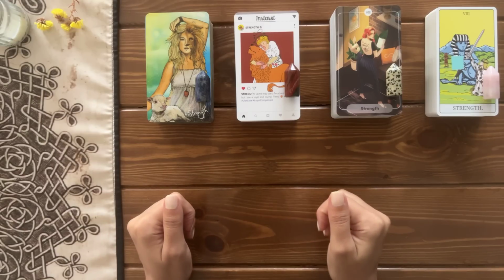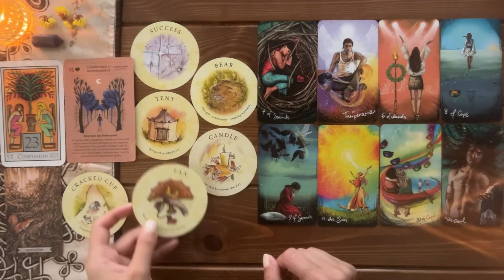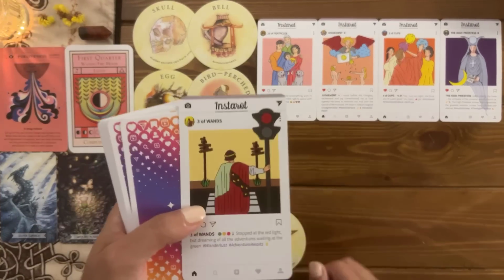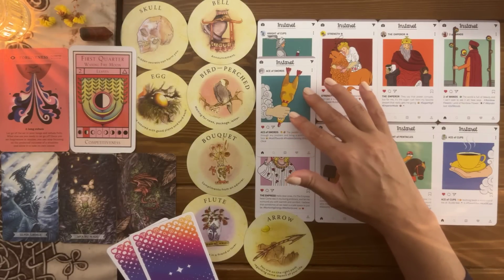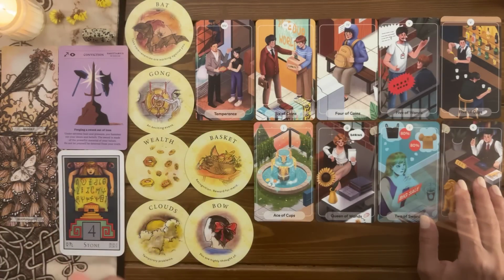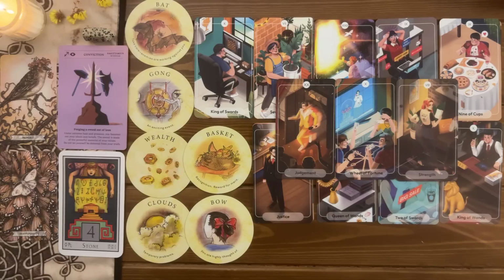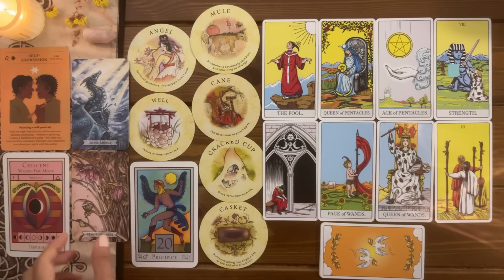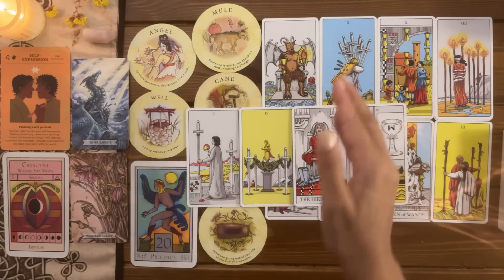Your December 2023 Predictions! ✨🗓 👉 🔮✨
📚 Interested in my Productivity eBook?
It is small, straight to the point, and has the secrets to help you become a productive person with ease while enjoying the process ❤️

It's an e-cookbook of healthy recipes that take less than 30 minutes to prepare, giving you time to be more productive with the essential things in your life while eating healthy AND delicious food!

(Not available at the moment)

🦋:Timestamps:🦋
Pile Picking: 00:00

Pile 1 (Sodalite Point): 07:18
Pile 2 (Bloodstone Point): 29:29
Pile 3 (Dalmation Jasper Point): 59:38
Pile 4 (Rose Quartz Point) 1:37:35

❤️ Don't forget to turn your notifications on to watch future readings/videos!

🎴Decks used in this reading:

-The Light Seer's Tarot by Chris-Anne
-The Moon Oracle by Caroline Smith
-Tea Leaf Fortune Cards by Rae Hepburn
-The Shuffle Tarot
-78 Stories Tarot by Banktarot
-Instarot by Deckstiny
-Thistledown by Stephanie Burrows
-What’s in Your Stars? Oracle By Sandy Sitron